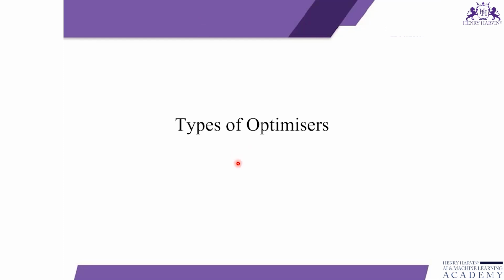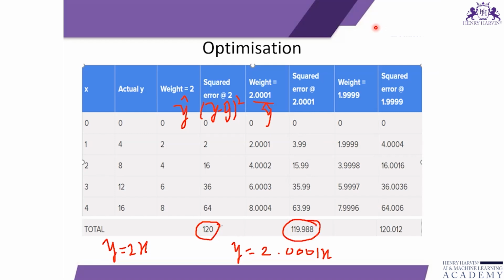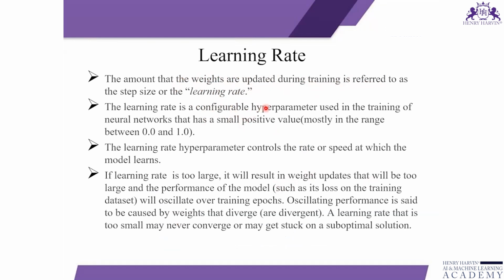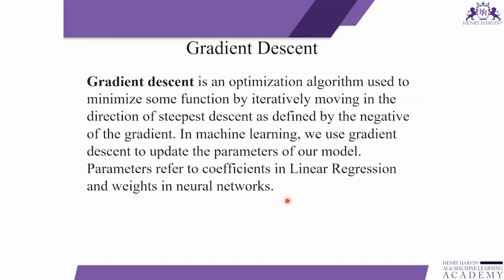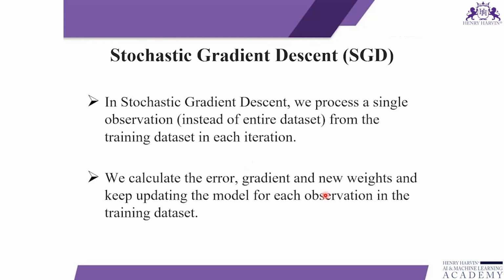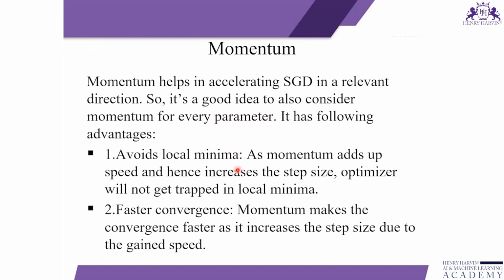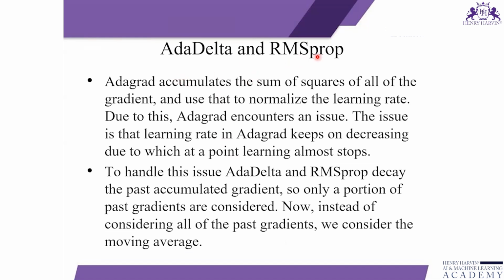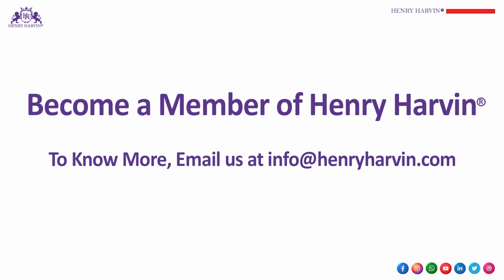Optimization Techniques in Deep Learning | Machine Learning Course for Beginners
Whether you're a novice or an expert in AI, this video provides valuable knowledge to elevate your understanding.